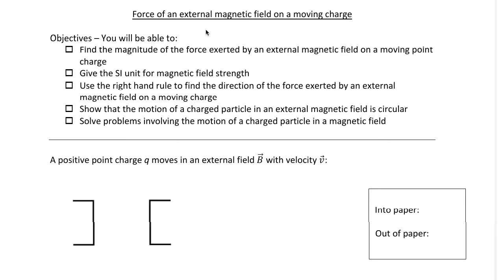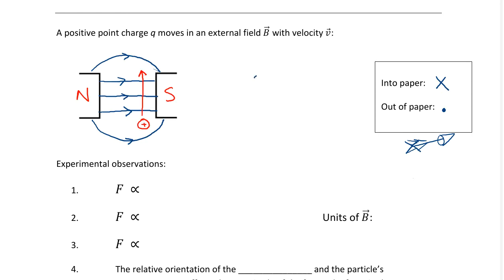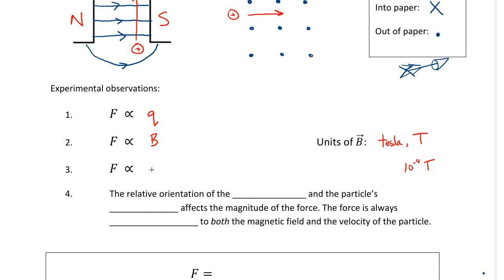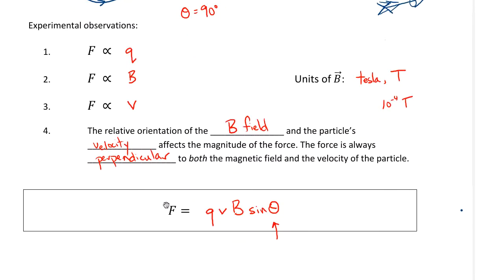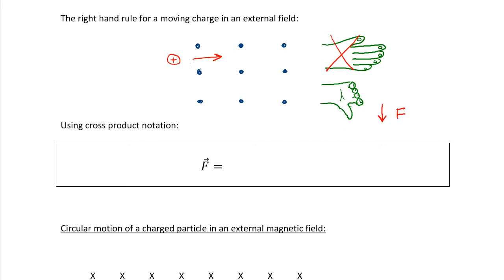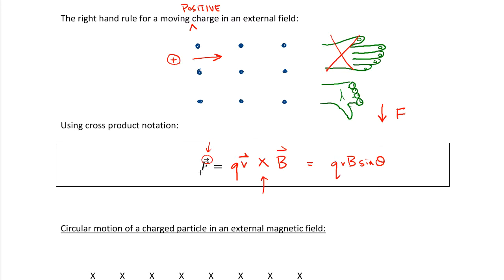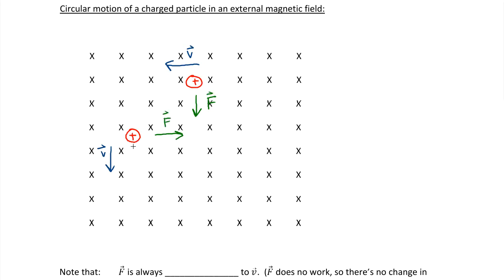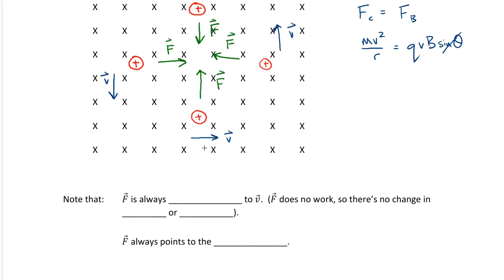5.4b - Force of an external magnetic field on a moving charge